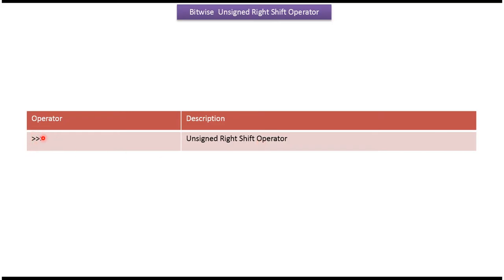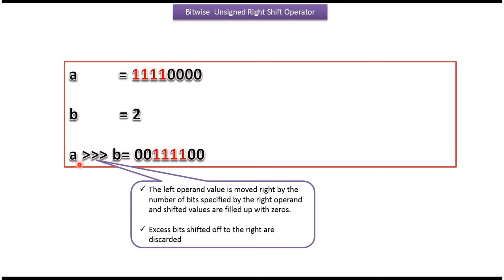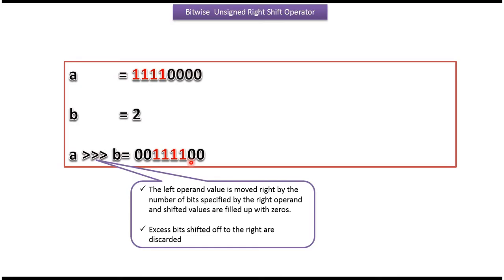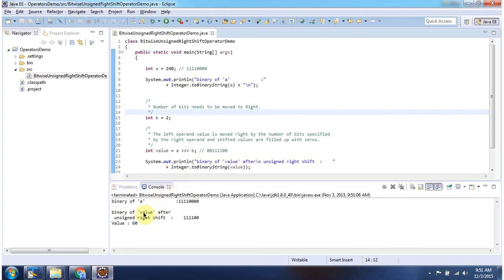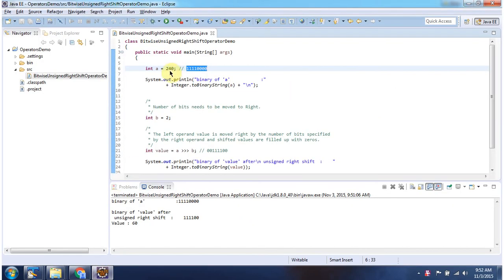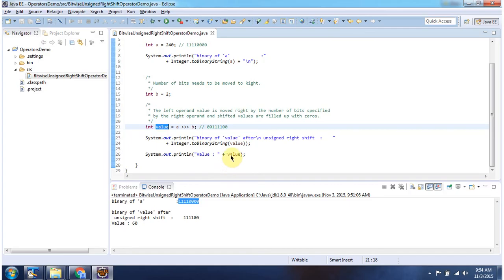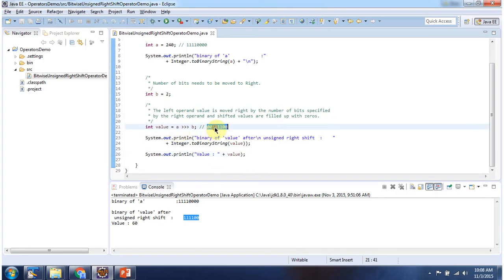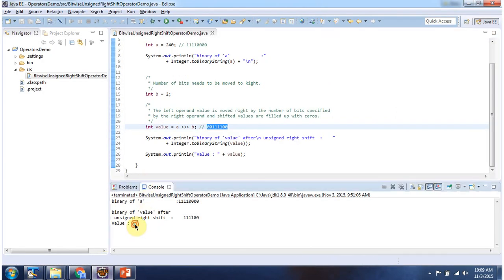Java Bitwise Unsigned Right Shift Operator Explained | Java Tutorial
Java bitwise Unsigned Right Shift Operator | Java Tutorial